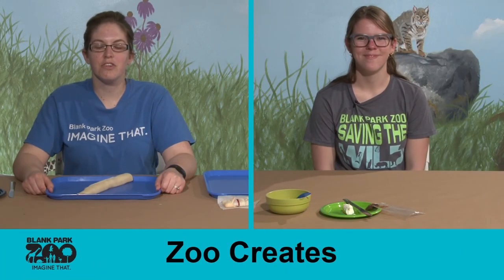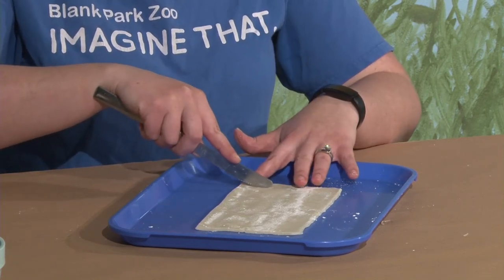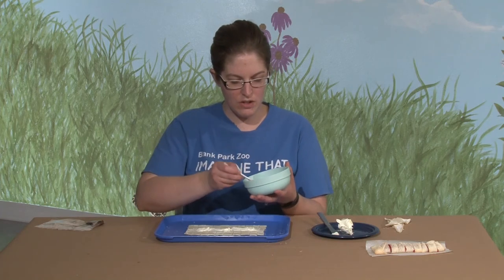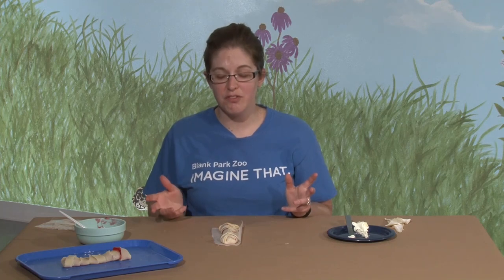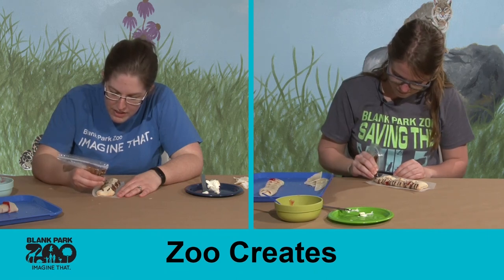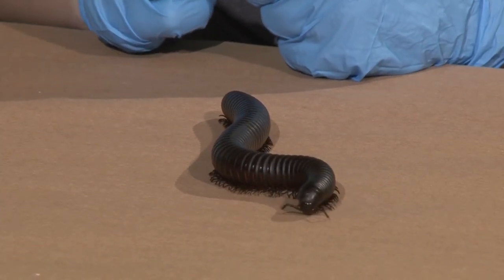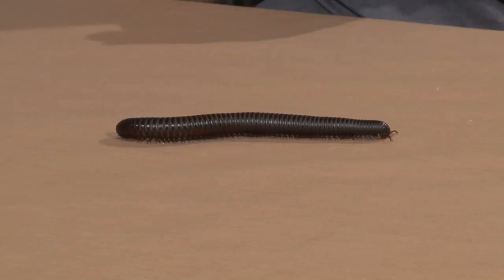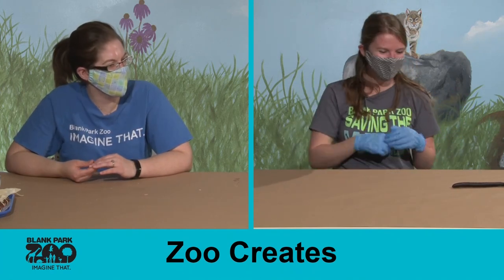Zoo Creates Millipede Roll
Join Jessica and Kristina in making Millipede Rolls and then we have a visit from an animal friend.